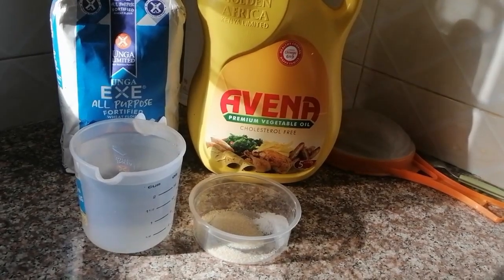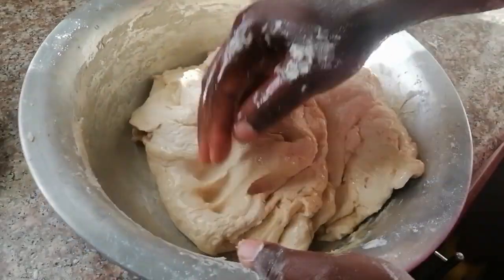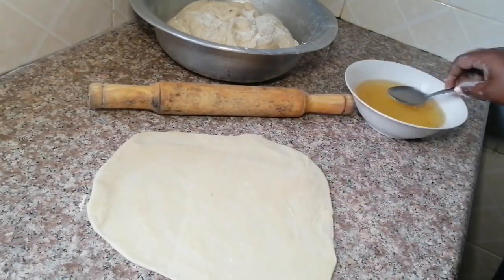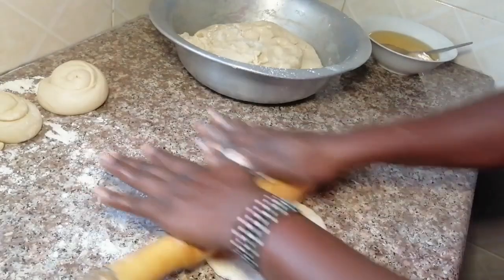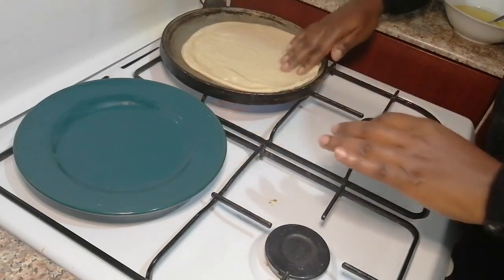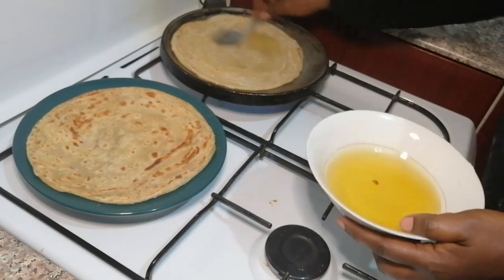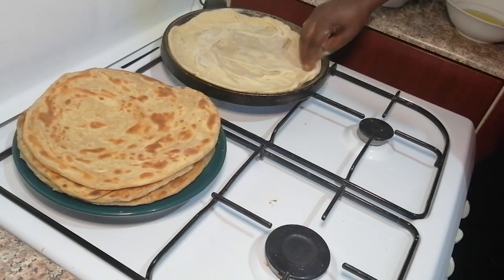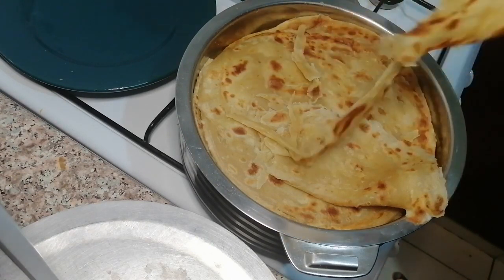Secret to Make Soft, Layered CHAPATI | Teaching My Nanny How to Make Chapati | Simple Chapati Recipe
A simple, step-by-step guide on how to to make perfectly soft and layered chapati or parathas. Try it out and let me know how it goes!

This is the Easiest Chapati Recipe! It yields great results every time! | Soft Chapati Recipe | How to Make Layered Chapati | Soft Kenyan Chapati | Soft Paratha Recipe | How to Make Perfect, Soft and Layered Chapati Without Kneading | Soft, Layered Kenyan Chapati | Chapati Tamu, Laini na Rahisi Sana Kupika |  No more long hours Making Chapati! Try this Easy Method | How to Make Soft Layered Chapati Using Hot Water | Jinsi ya Kupika Chapati Laini | Chapati Recipe @BeulahsKitchenKE

Ingredients for perfect chapati:
1kg All Purpose Flour
1 teaspoon of salt
1 tablespoon of sugar (optional)
1/2 litre of vegetable oil